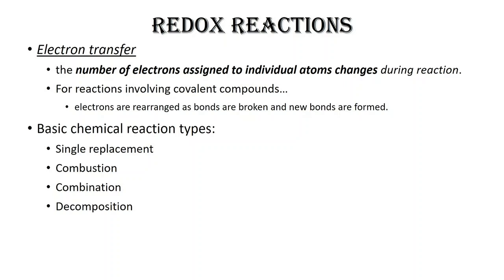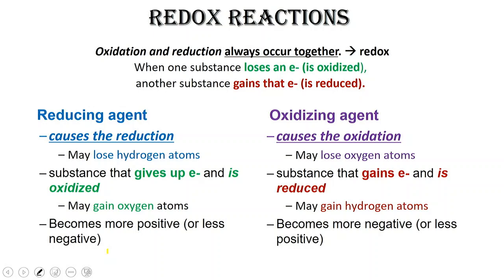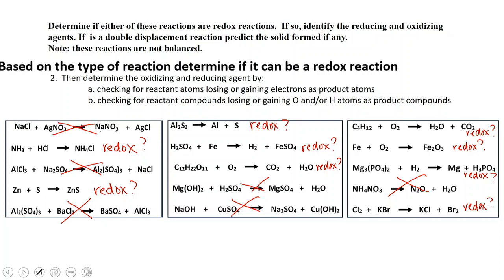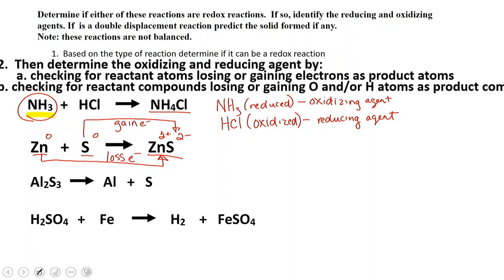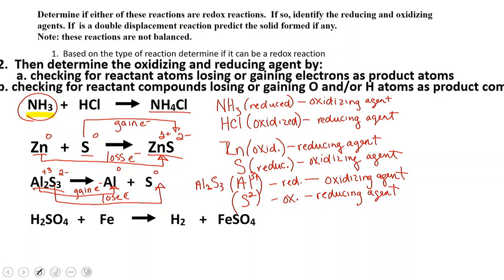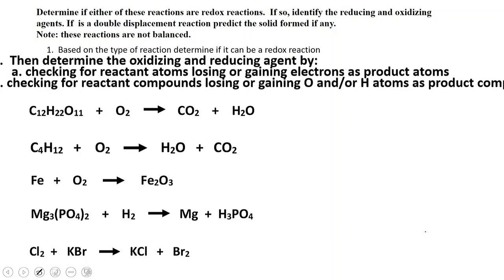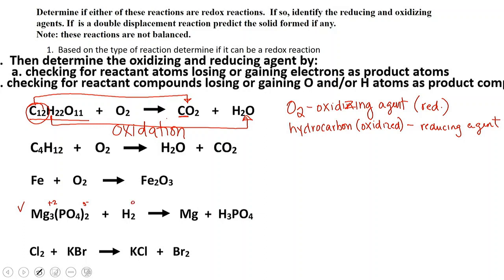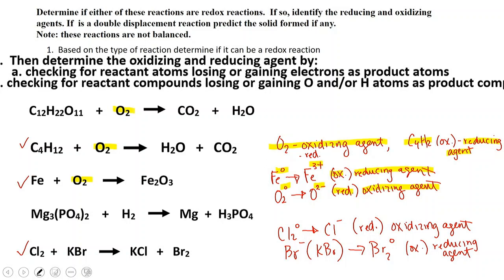Redox Reactions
Introduction to redox (oxidation-reduction) reactions.  Help determining the oxidizing and reducing agents.